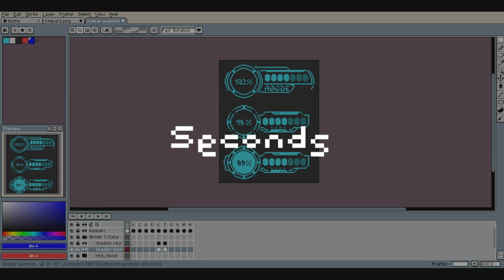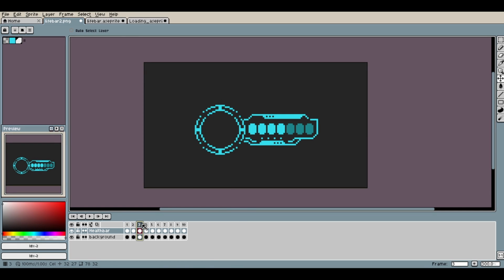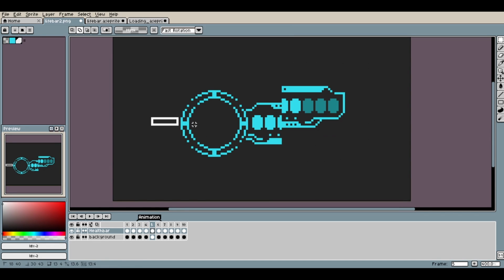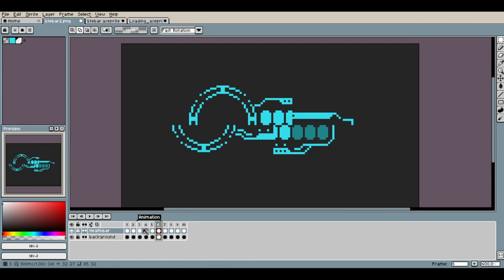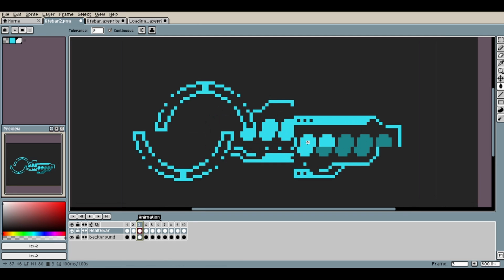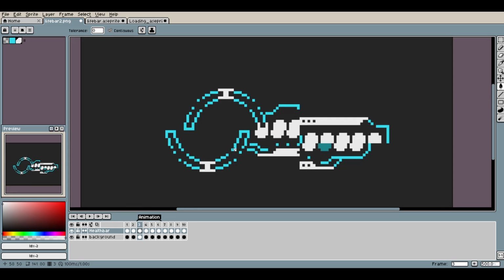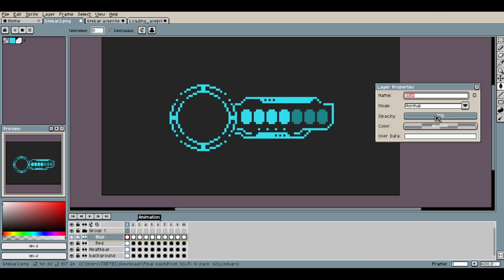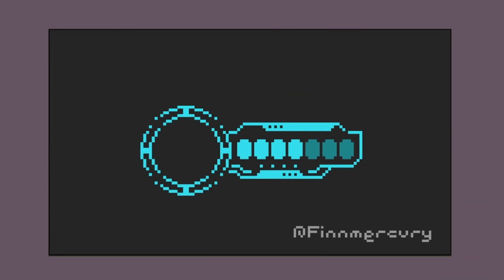Easy Glitch effect in under 2 minutes! - Pixel art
Hello this is finn, and in this video i'll be sharing with you my technique of making Glitch effect animation to any kind of drawing using Aseprite! (don't mind my english accent lol)
Sci-Fi Ui pack : finnmercury.itch.io